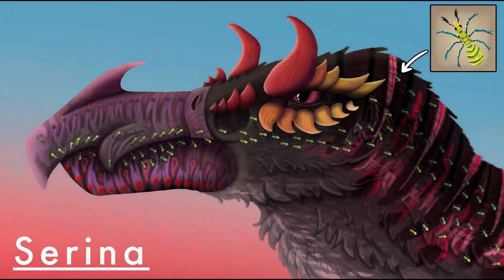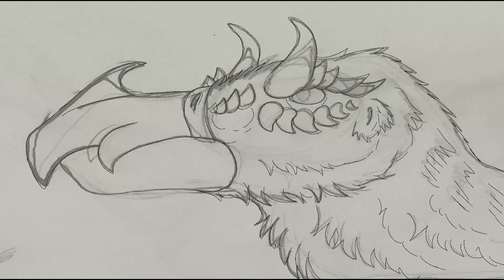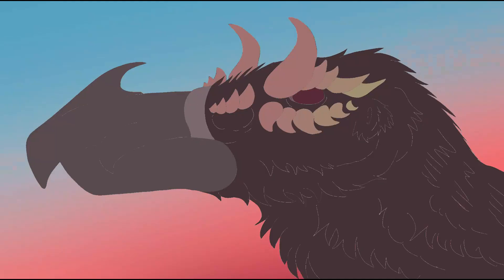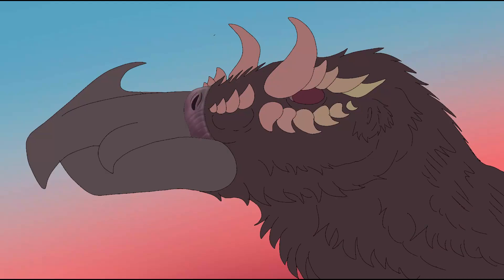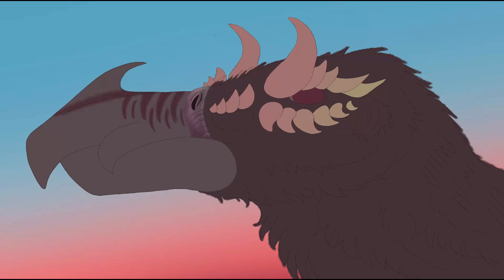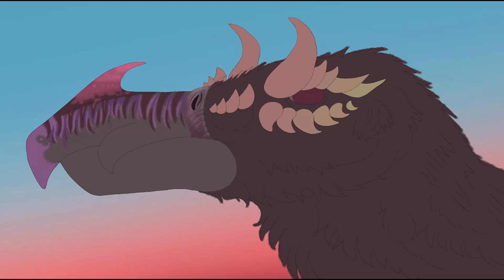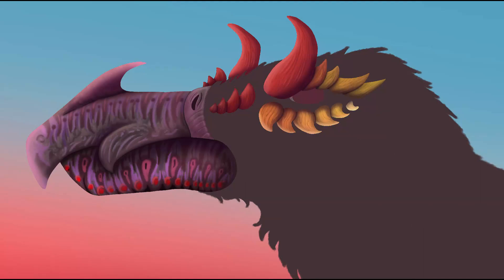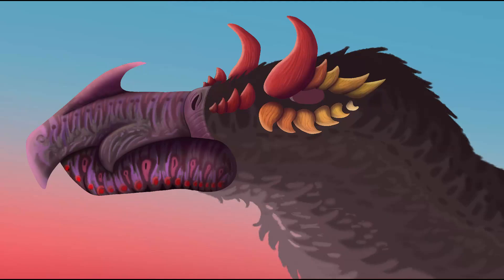The Epic of Serina, Chapter 31 (Cleaner Ants / Ant Forests of the Thermocene)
Serina is an ongoing, chronological world-building exercise and speculative evolution project that explores the natural history of a fictional terraformed moon, two thirds the size of Earth and orbiting a large gas giant in the habitable zone of an alternate solar system, populated by only a handful of organisms including grasses, sunflowers, ants, crickets, guppies, and -  most notably of all - a single land vertebrate: the domestic canary. Our journey to this strange world will take us from the very beginning and then progress steadily along though the eons as the world's newly introduced life adapts to and evolves to suit its strange, new and ever-changing environment.

This audiobook is being worked on as you are reading this description and I will try to post new chapters once every week on Sunday mornings. The voice provided here was by me and same with the artwork.